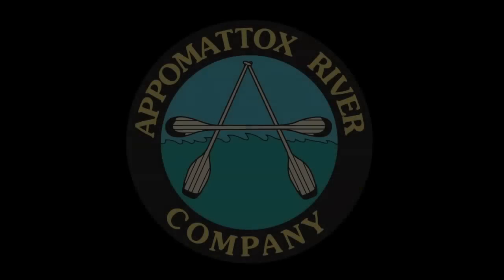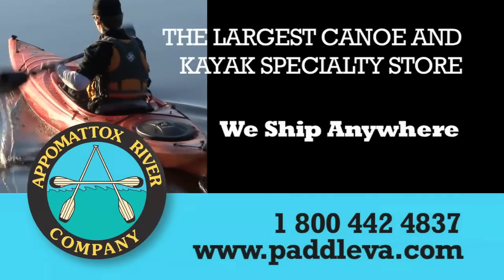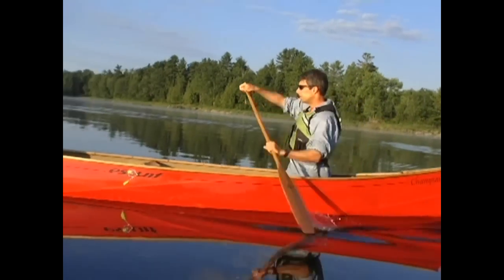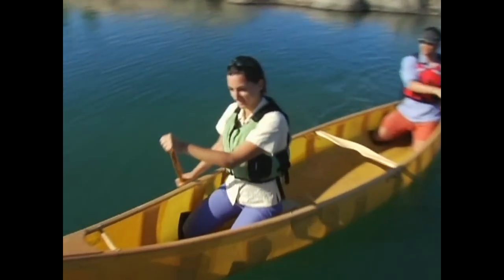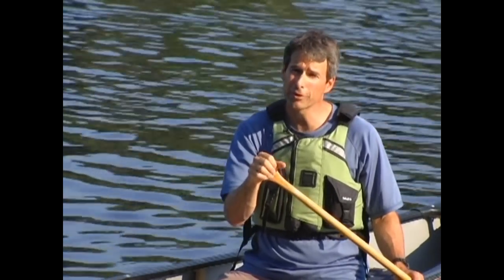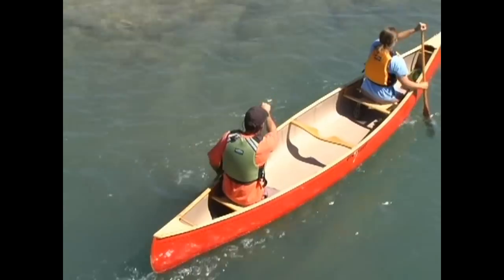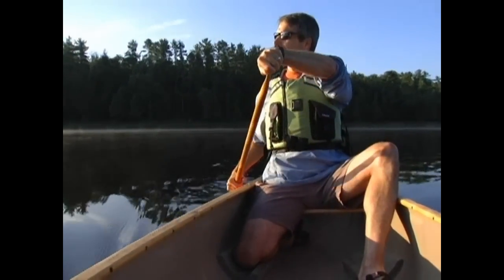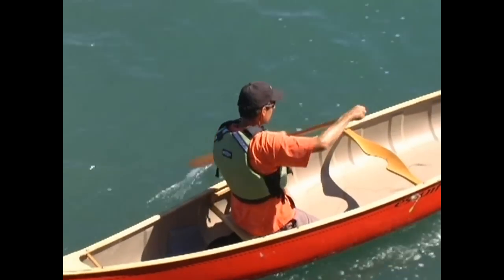Should you Kneel or Sit in a Canoe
In this episode of Paddling TV, Andrew Westwood looks at the pros and cons of different sitting positions in a canoe.

CANOES
For 30 years Necky and Old Town have designed world class kayaks and canoes with an approach that is streamlined, elegant, and purpose-built.   Both Necky and Old Town are innovators in paddlesport designs who have played a large role in advancing the sport.